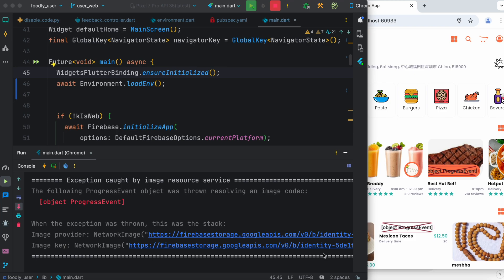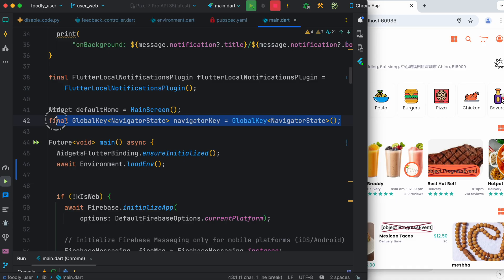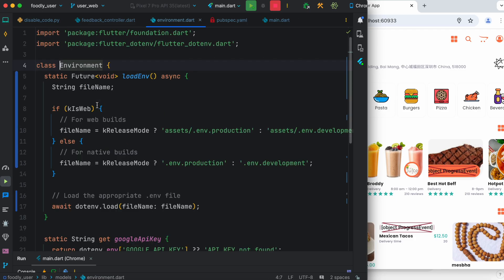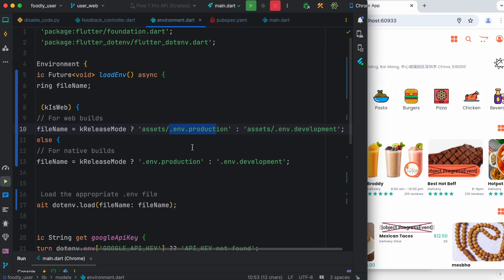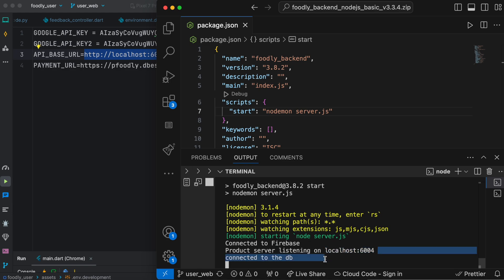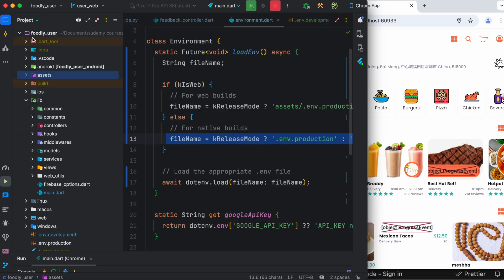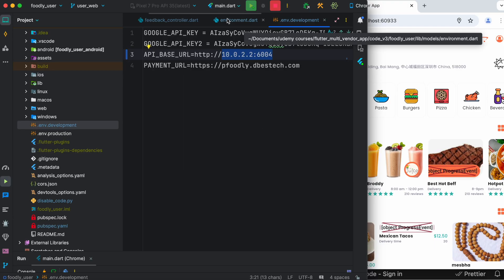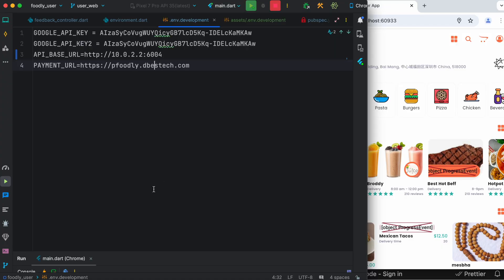1. Server url set up in env file and main file (flutter multivendor intro)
Here I showed  how the project works and how the structure of flutter multivendor food app. There are udemy courses for it and you take the course and if you want to get the complete code for all of it, you may buy the code, that comes in various packages.
See the live version here (user app)